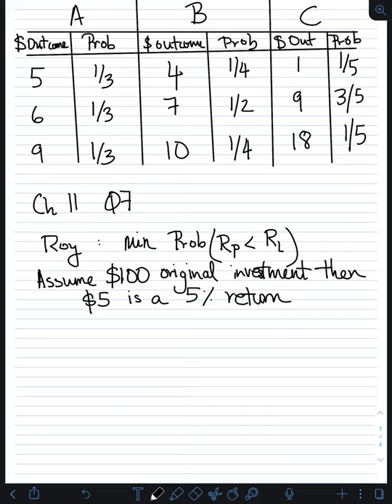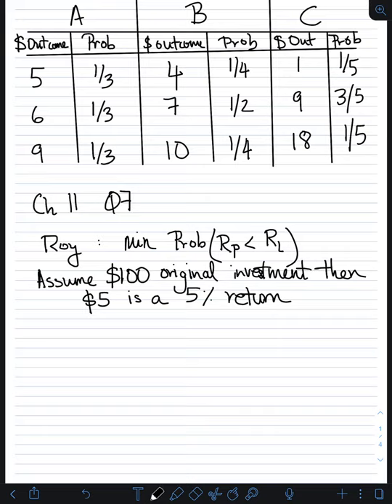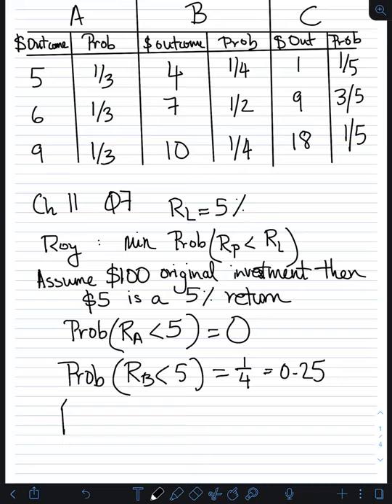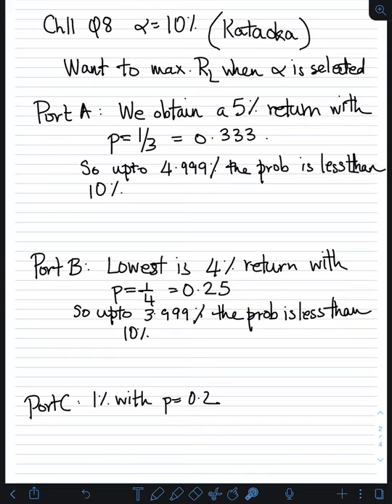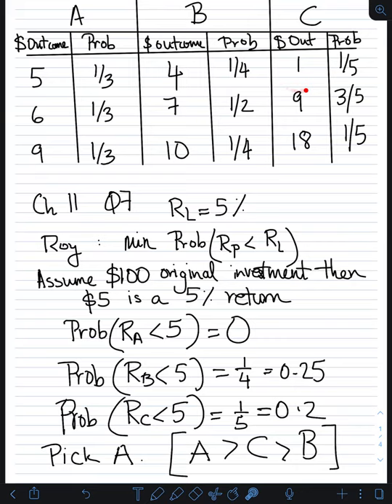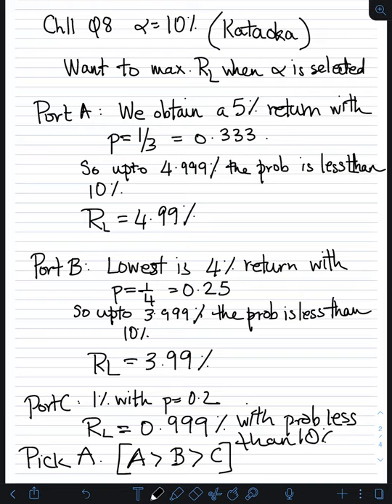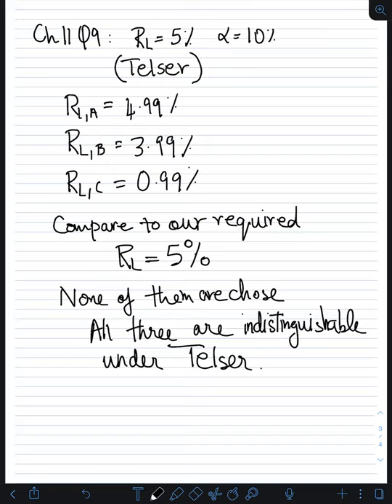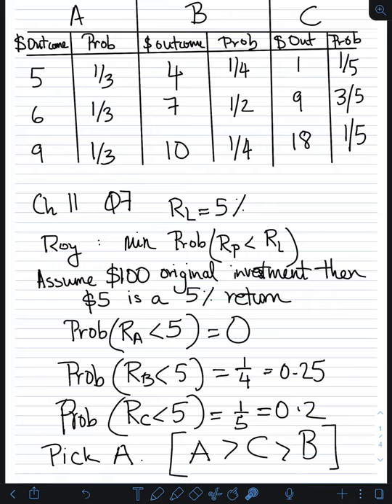Safety First Criteria (Portfolio Analysis) - Solved Problems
This video solves some of the end of chapter problems from Chapter 11 in the FIN4315 course textbook:

Edwin J. Elton, Martin J. Gruber, Stephen J. Brown and William N. Goetzmann, Modern Portfolio Theory and Investment Analysis , 9th edition, Wiley, 2014